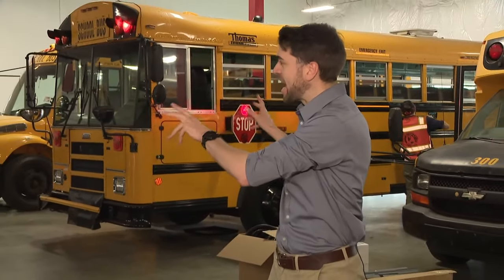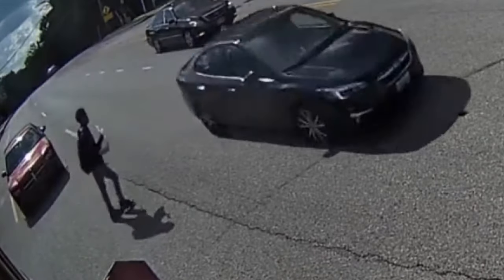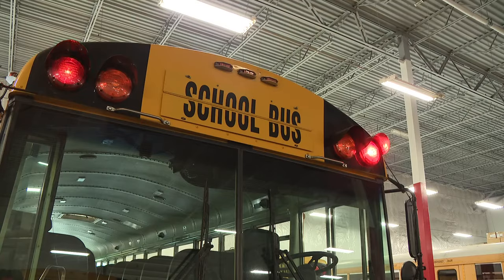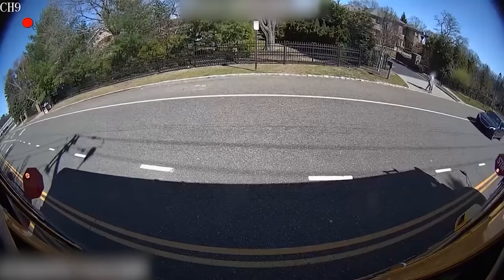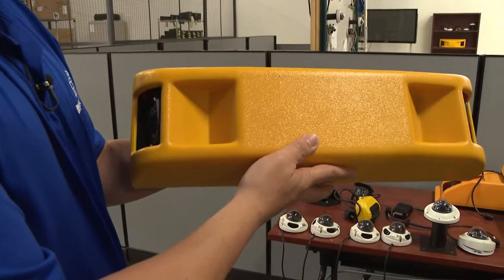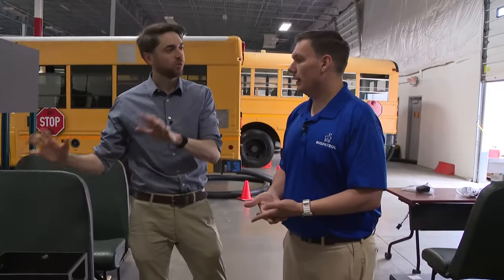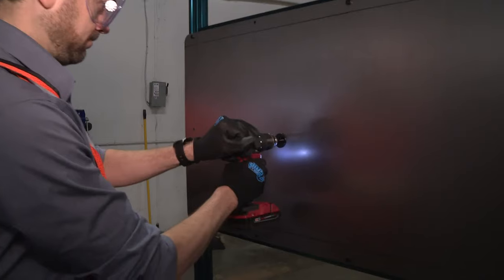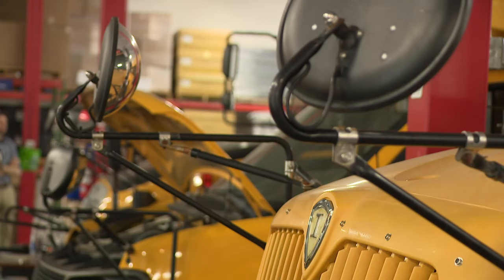Techs trains to install AI school bus safety system in Chantilly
A new system is using AI cameras to catch drivers running the school bus stop arm, and keeping kids safe inside the buses as well.